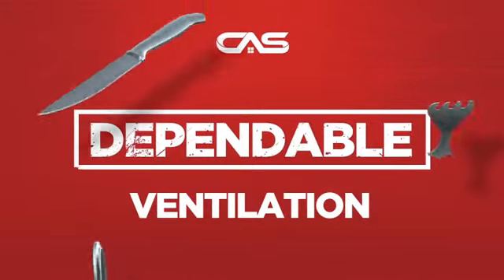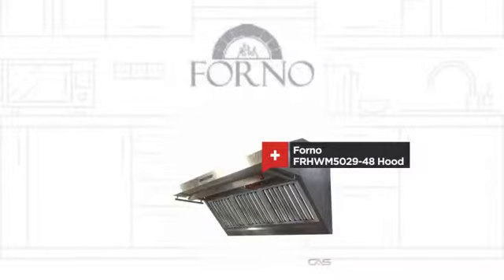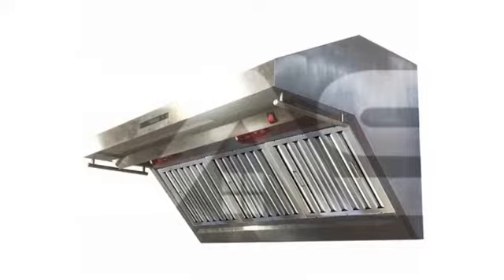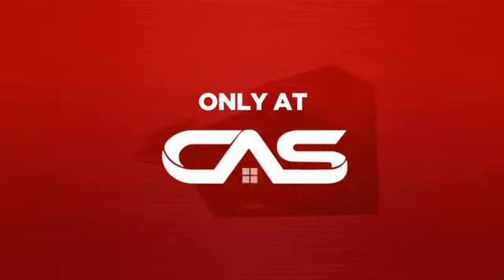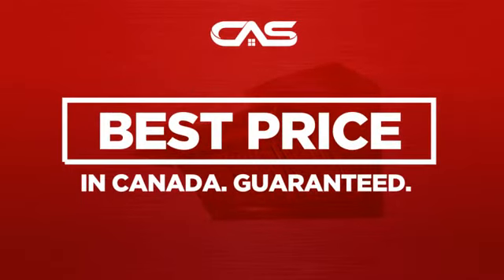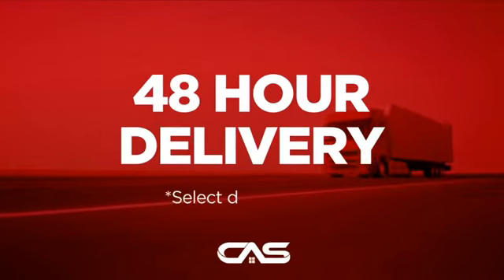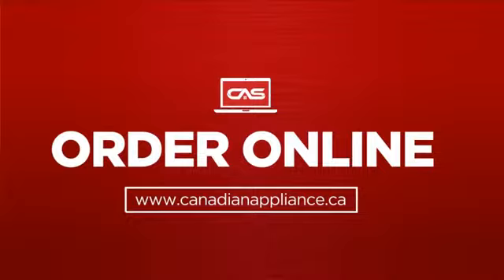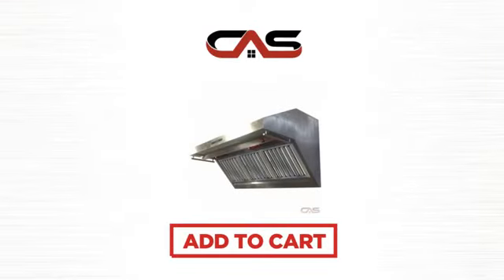Forno FRHWM5029-48 Hood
48” Wall Mounted Range Hood With Shelf/Back Splash Stainless Steel Design
1200 CFM Dual Blower Dual Red-Light Warmers FRHWM5029-48